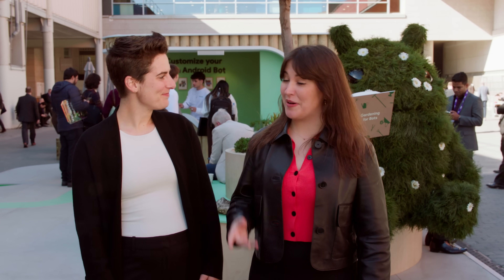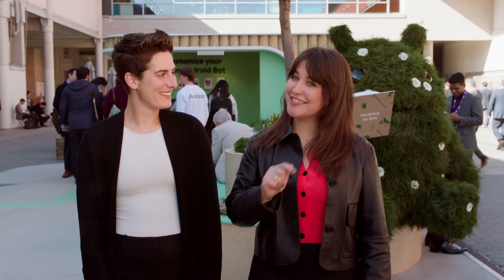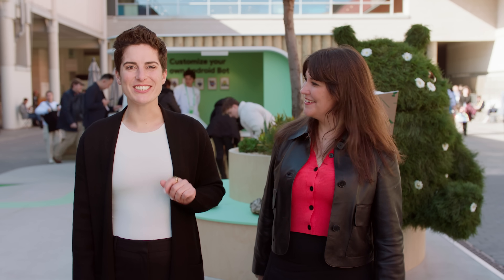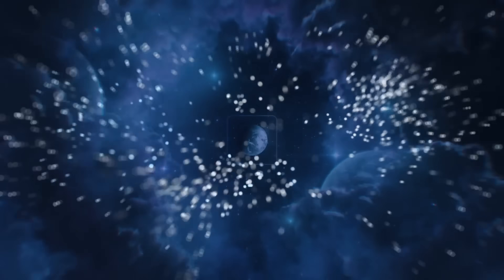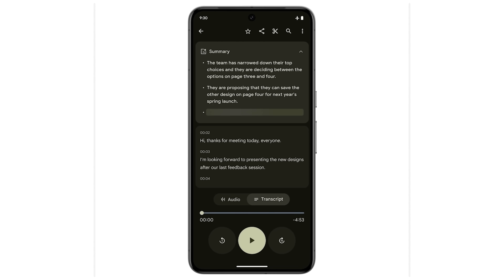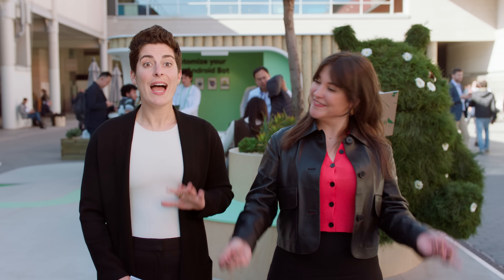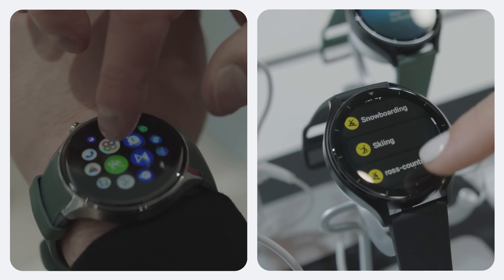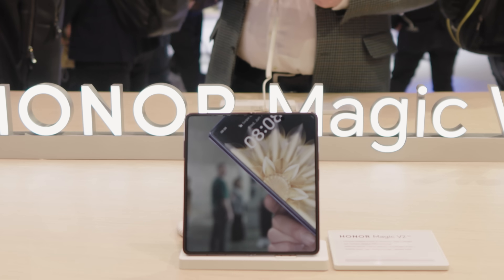TheAndroidShow: the latest for Android devs, in 60 seconds!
In our quarterly show for Android developers, we unpacked the latest in Android including foldables & wearables from last week's Mobile World Congress, plus Gemini Nano, Compose, Android 15 and so much more.